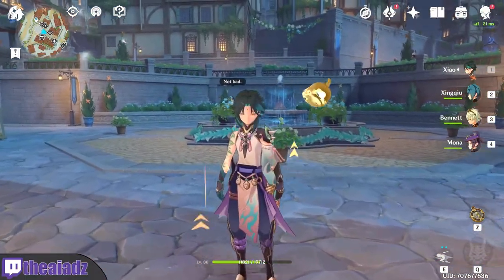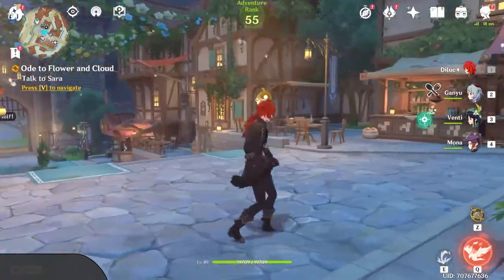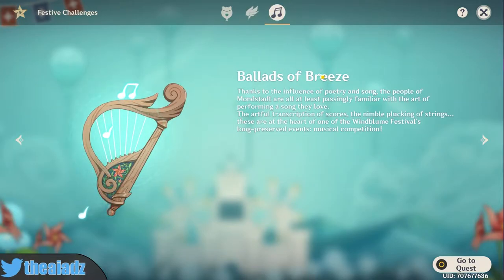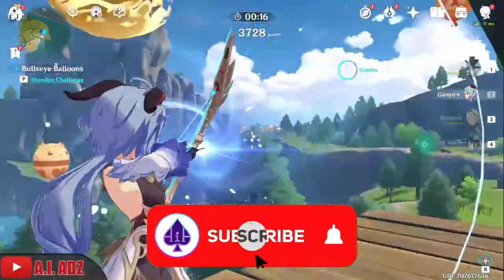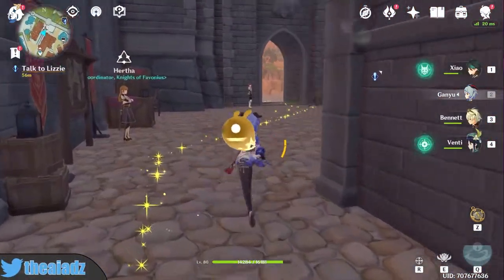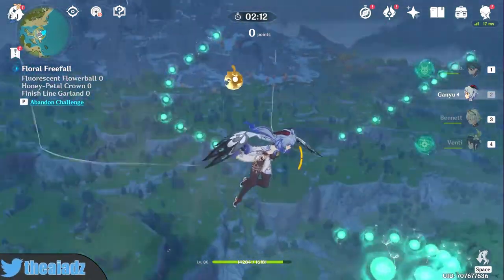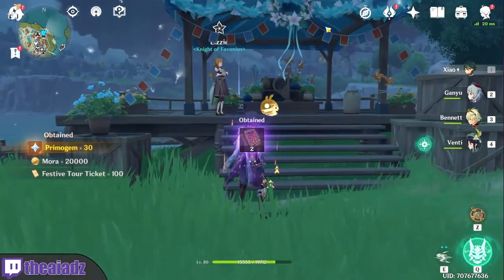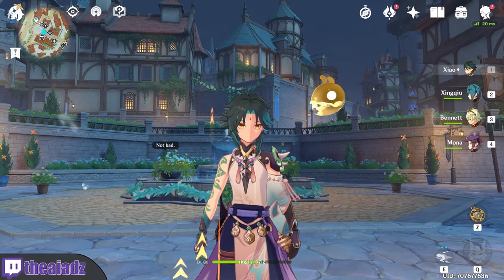MOST FUN EVENT YET!? Windbloom Festival MINI GAMES!! | Windblume Festival Event | Genshin Impact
Is this the most fun event yet!?
Going over all the Windbloom Festival mini games from the new Genhsin Impact 1.4 update and Windblume Festival Event

[Background Music Prod. by @everyday_is_mono_k.]